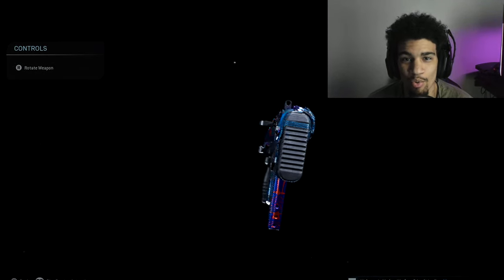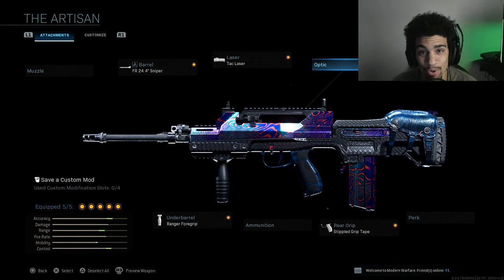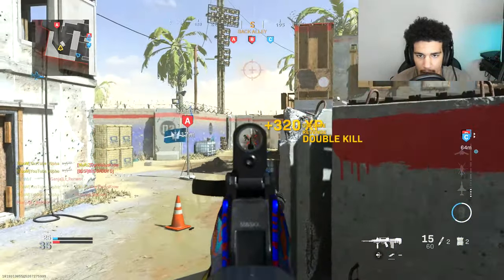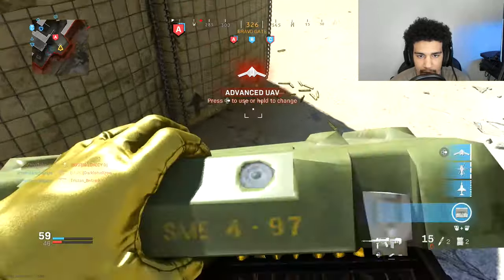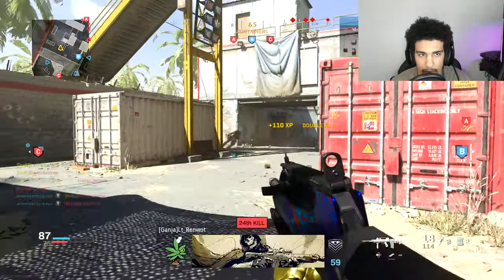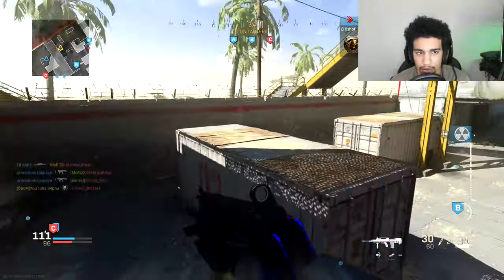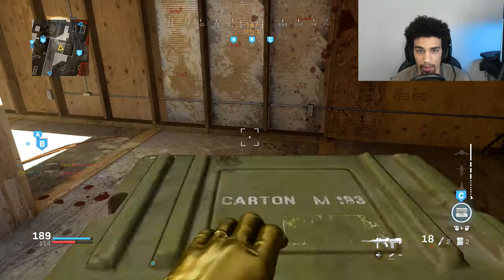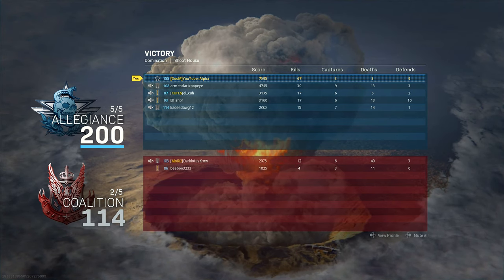*NEW* BUFFED FAMAS in MODERN WARFARE.. (BEST FR 5.56 CLASS SETUP) COD MW